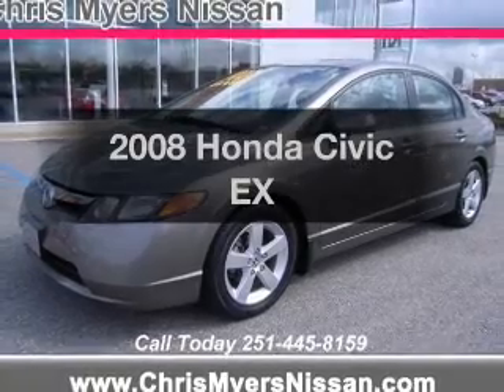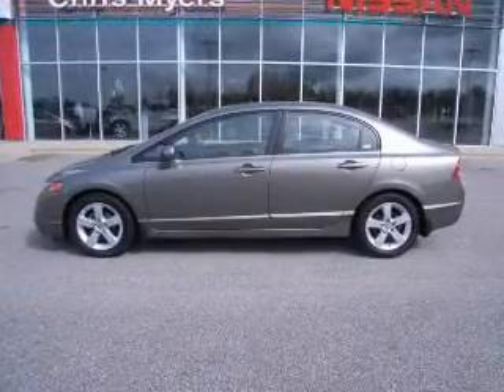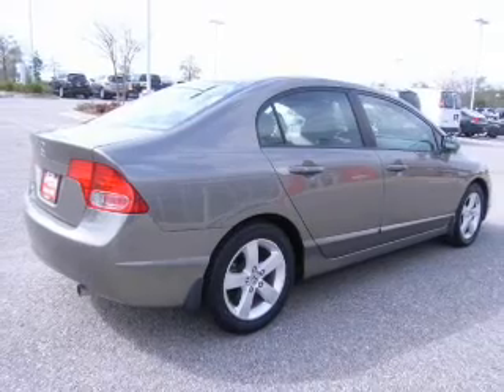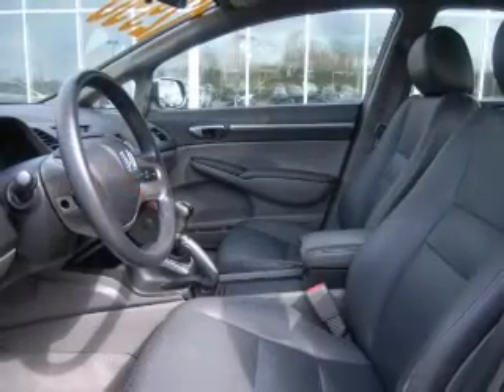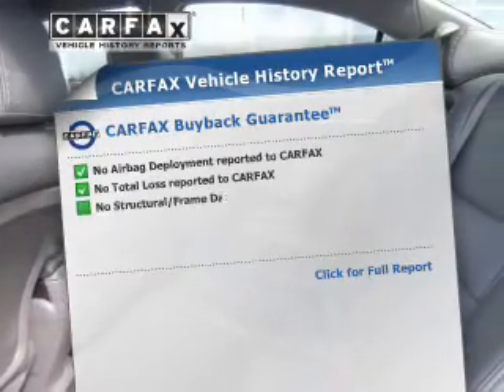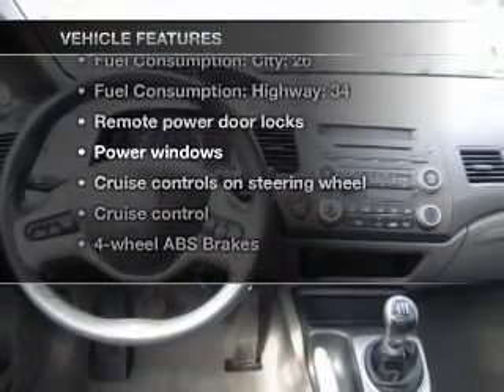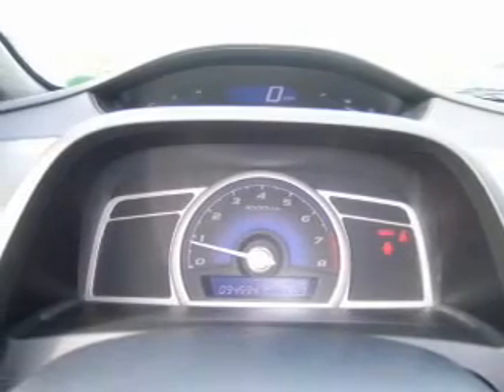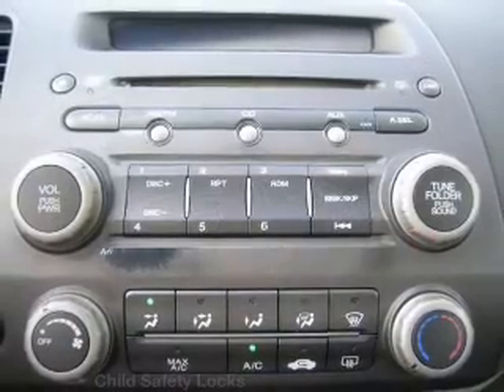2008 Honda Civic - Daphne AL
Year: 2008
Make: Honda
Model: Civic
Trim: EX
Engine: 1.8 liter inline 4 cylinder 16 valve
Transmission: 5-Speed Manual
Color: Galaxy Gray Metallic
Mileage: 94589
Address:
27161 Hwy. 98